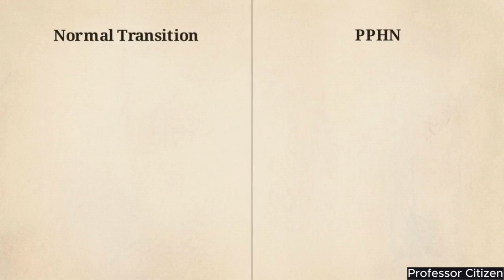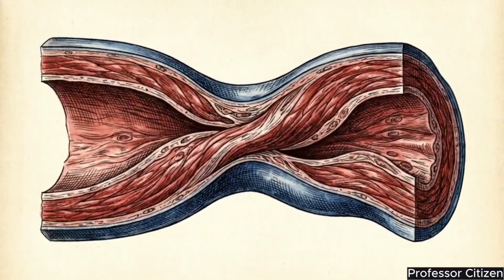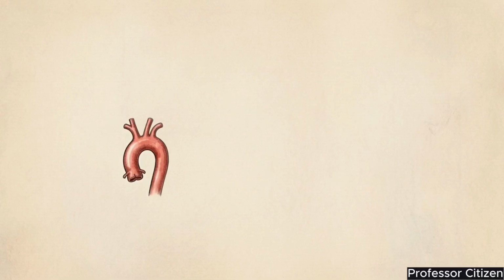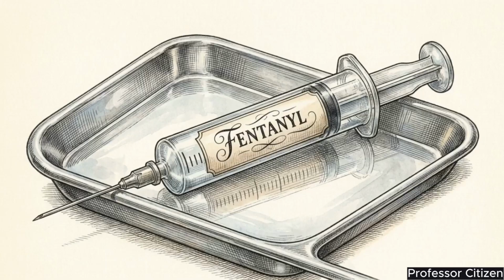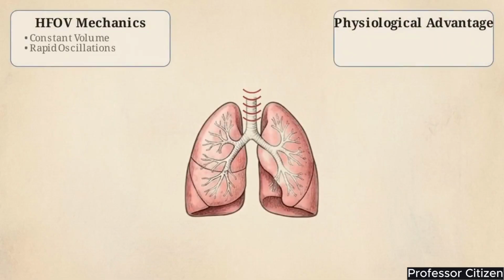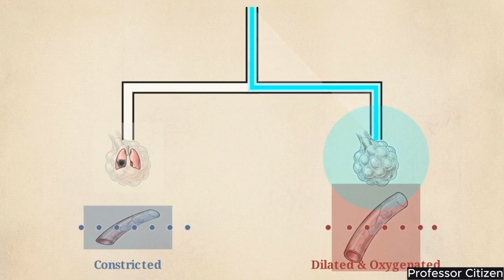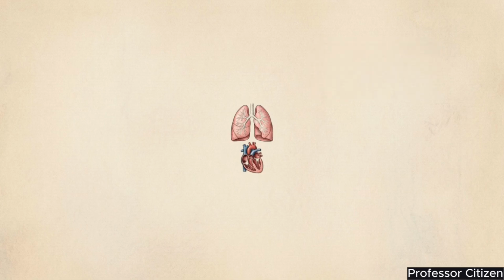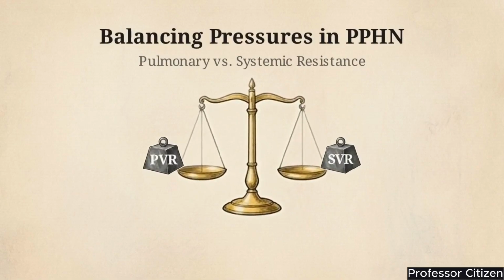When a Newborn's First Breath Isn't Enough: Understanding PPHN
Imagine a newborn taking their very first breath, but their blood flow doesn't realize they've been born! Instead of sending blood to the lungs for oxygen, the body gets trapped in a dangerous cycle of oxygen deprivation. This is the critical and terrifying reality of Persistent Pulmonary Hypertension of the Newborn (PPHN).

Welcome back to the channel! Today, we are breaking down a highly complex and critical neonatal condition: Persistent Pulmonary Hypertension of the Newborn (PPHN).

In this video, we explore exactly what happens when an infant fails to properly transition from fetal to normal newborn circulation. You'll learn how excessively high pulmonary vascular resistance forces blood to bypass the lungs through a right-to-left shunt, creating a vicious cycle of hypoxemia (low oxygen) and dangerous blood vessel constriction.

🔍 What You Will Learn In This Video:

The Root Causes: We dive into the three main triggers of PPHN, including meconium aspiration syndrome (MAS), under-developed lungs (like in congenital diaphragmatic hernia), and unexplained (idiopathic) abnormal development.

Spotting the Signs: Learn how doctors assess for respiratory distress, including cyanosis, nasal flaring, and the crucial differences between right arm and lower body oxygen levels.

How it's Diagnosed: We explain why the "hyperoxia test" is used for refractory hypoxemia and why Echocardiography remains the absolute gold standard for confirming PPHN.

Life-Saving Treatments: Discover the therapies used in the NICU, from keeping the baby warm and sedated to using advanced respiratory care like inhaled nitric oxide (iNO) and sildenafil to dilate the lungs. We also discuss when hospitals must deploy ECMO (extracorporeal membrane oxygenation) as a last resort.